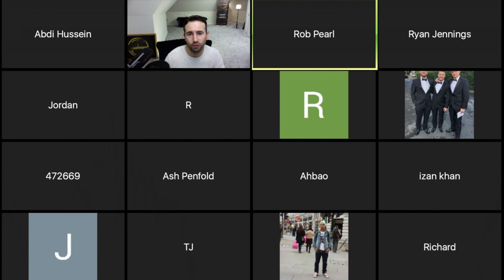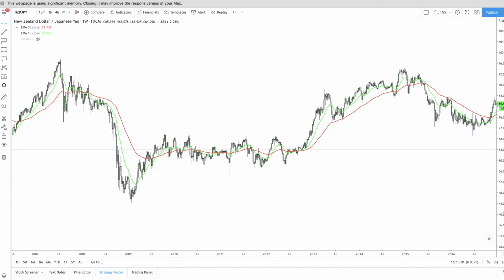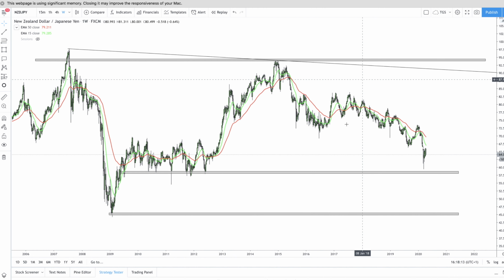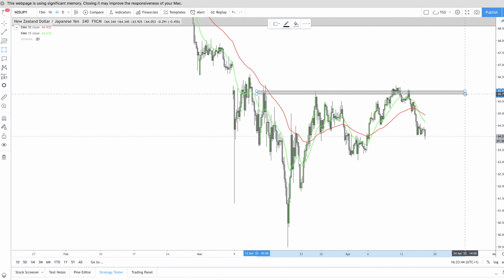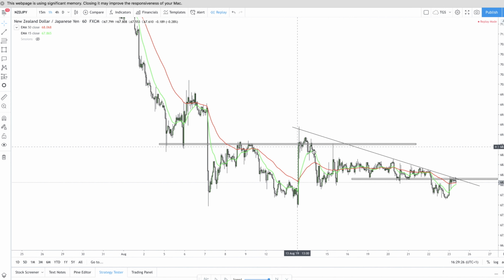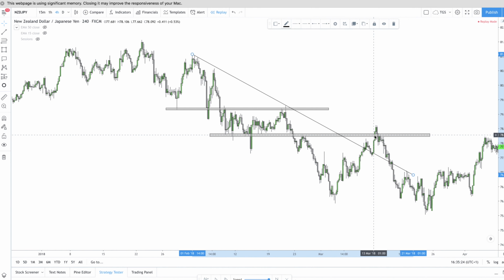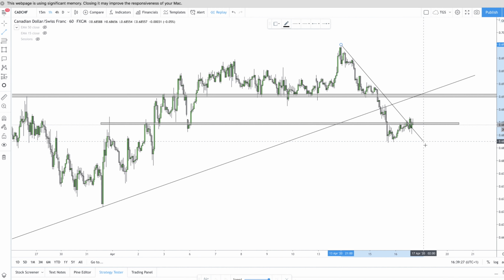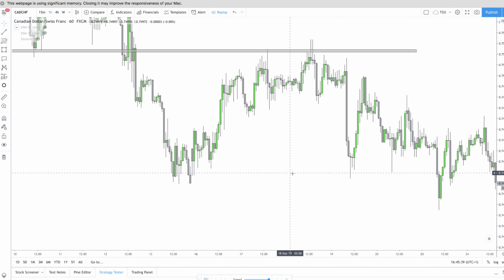The Golden Suite FREE Mini FX Series | Episode 6 - Minor & Major Levels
Do you know the difference between minor and major levels on a forex chart? Do you know how to trade these levels correctly? Now is your chance to learn from this very simple, to the point easy to follow tutorial.